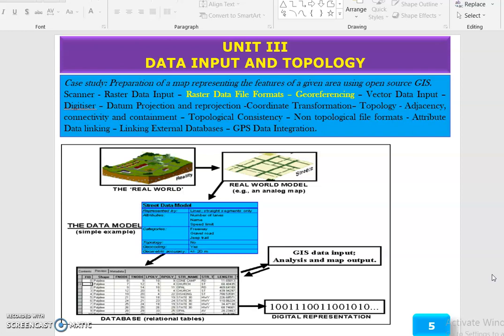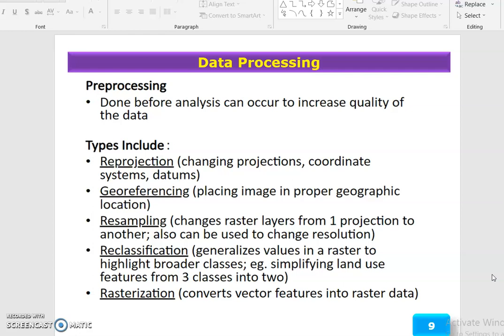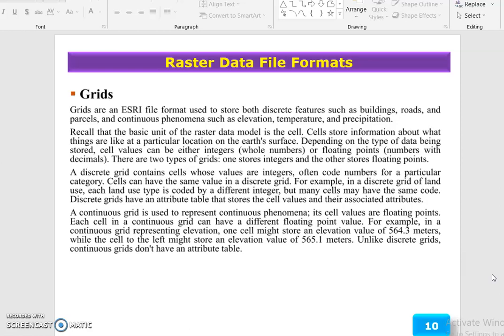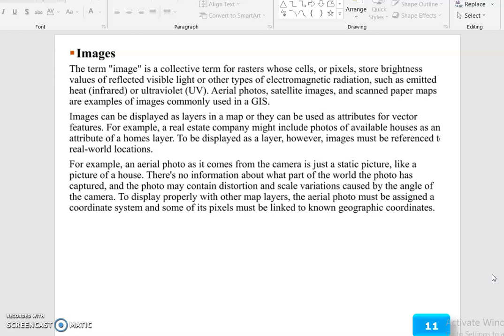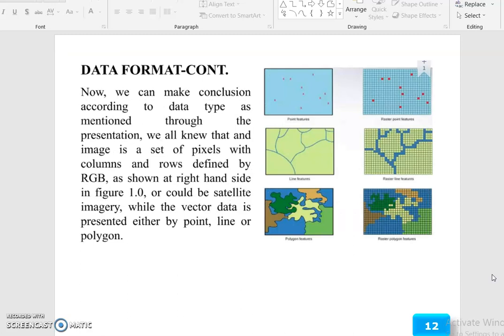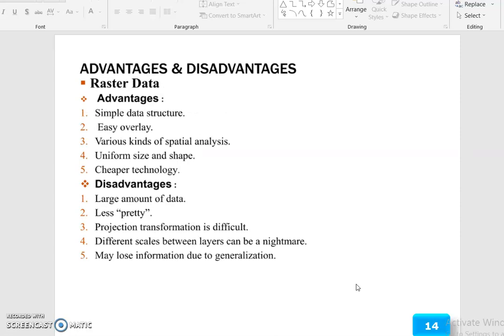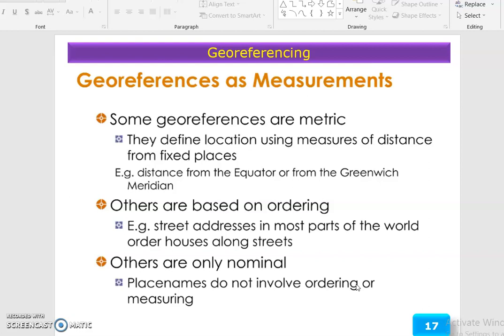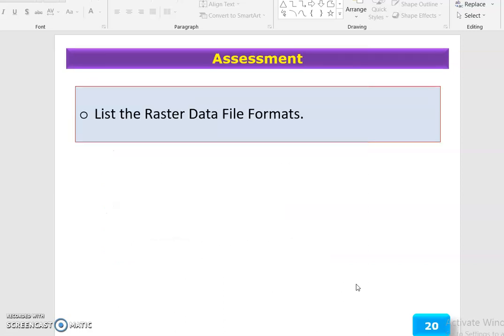3 2 19CE513 Unit III Raster Data File Formats, Georeferencing